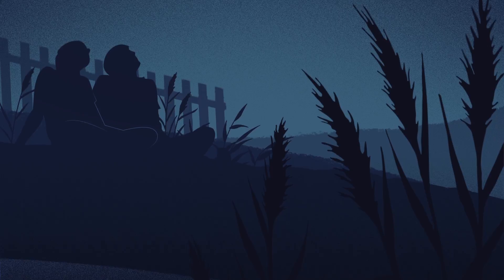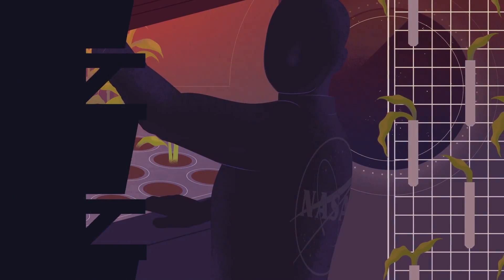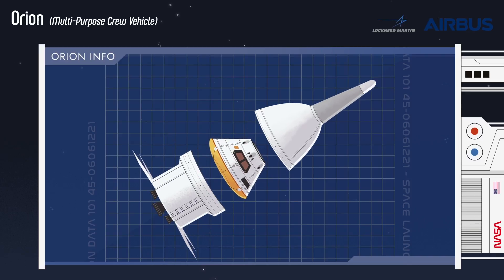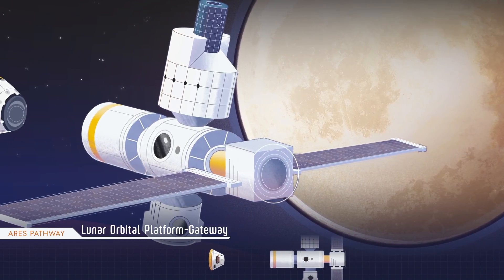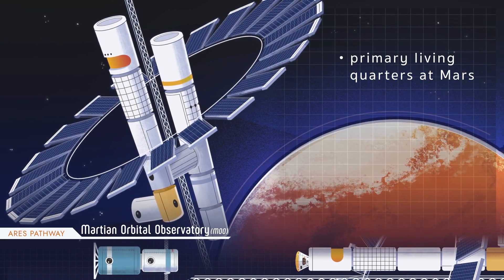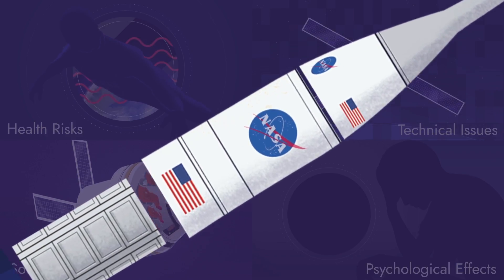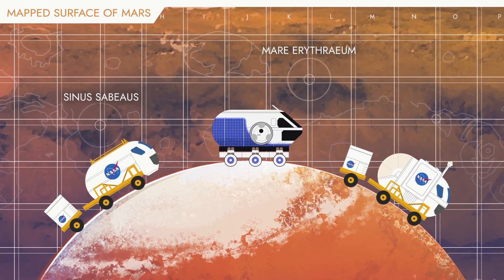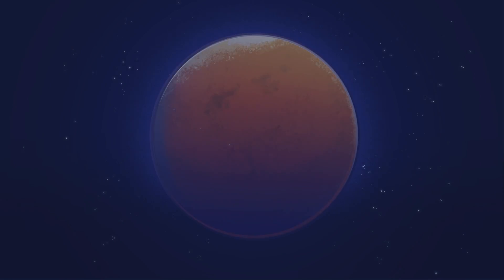ARES: Arriving Realistically to Earth's Sister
Project Mars Film Competition Grand Prize

A film by: Mark Belan, Hamilton, Ontario, Canada

NASA is building a plan for Americans to orbit the Moon, land astronauts on the surface, and establish a lunar orbiting platform to host astronauts farther from Earth than ever before. The work NASA will do on the Moon in the coming years will serve as a critical precursor to an eventual series of crewed missions to Mars.